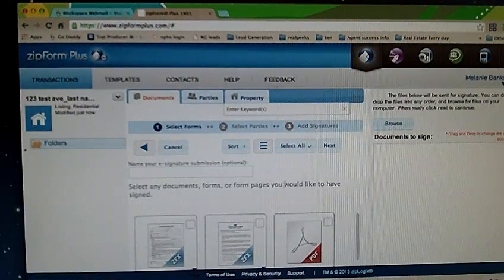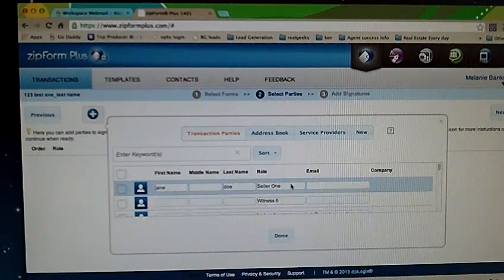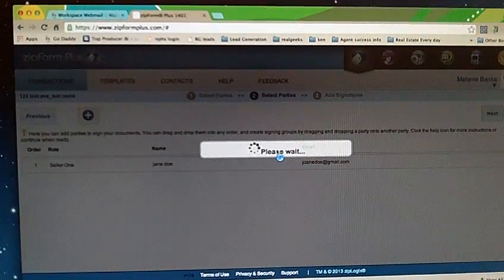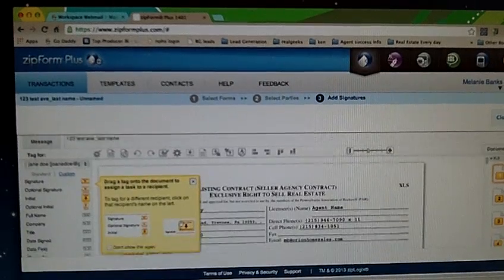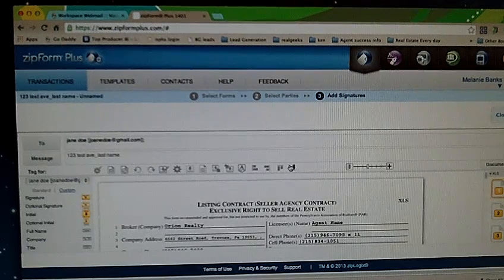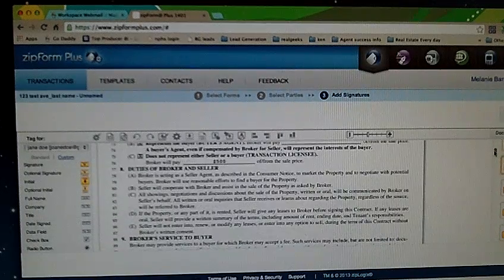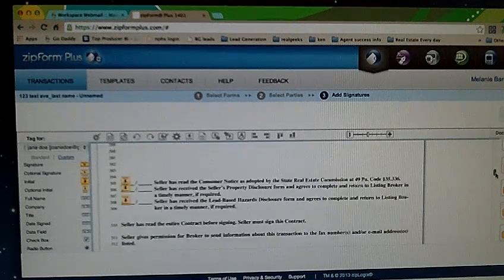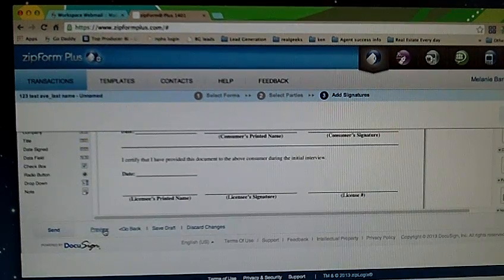Zipform to docusign directions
Directions on getting documents in Zipforms to Docusign and adding signatures